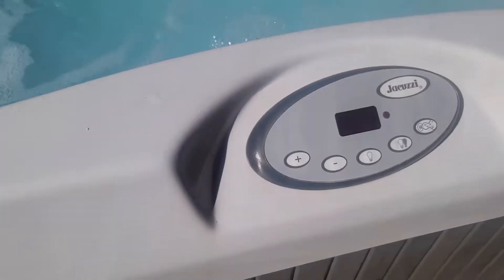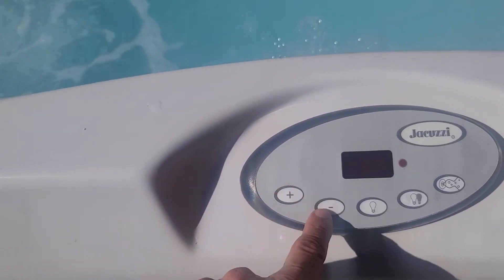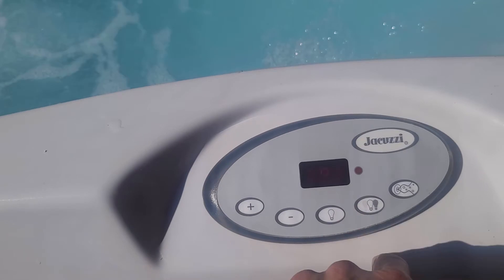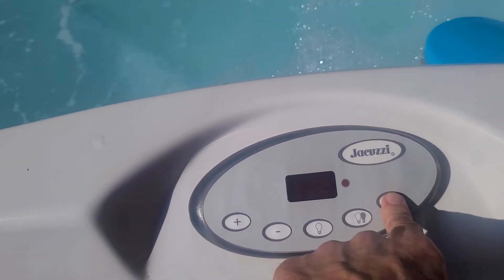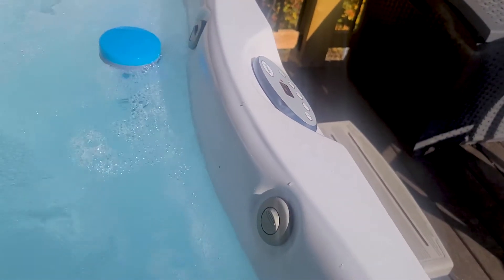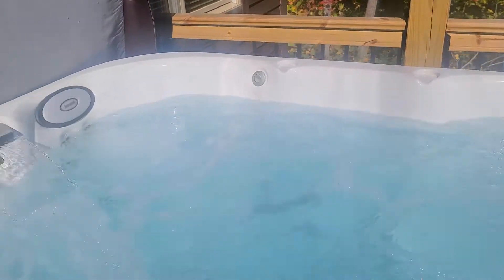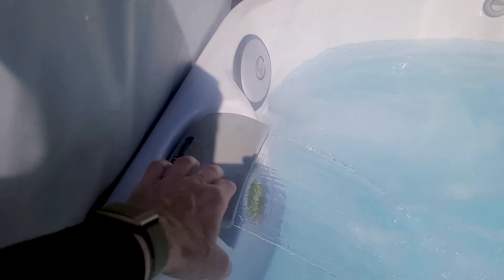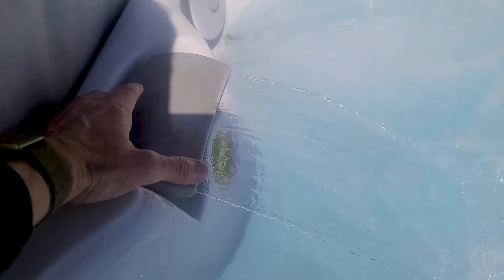Bear Hollow Hot Tub Instructions